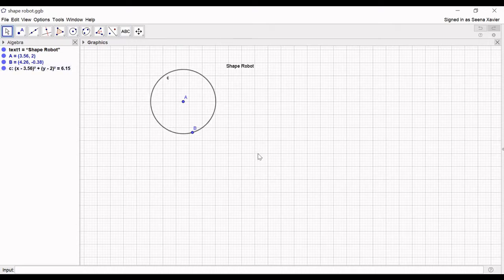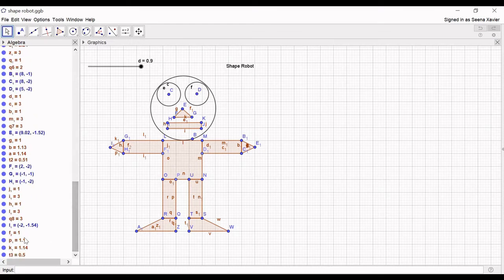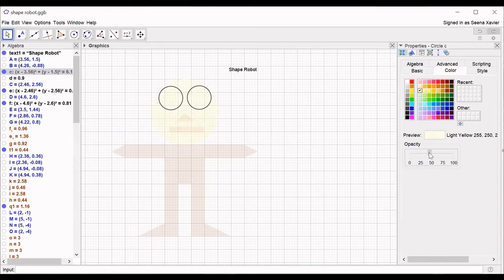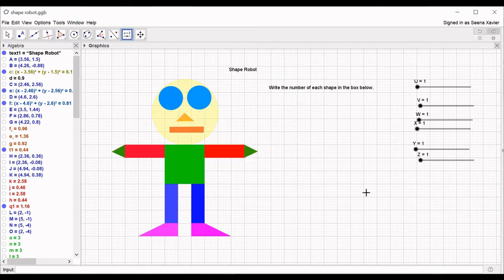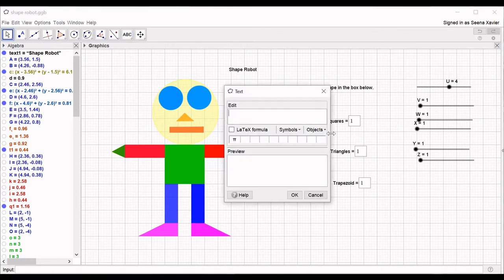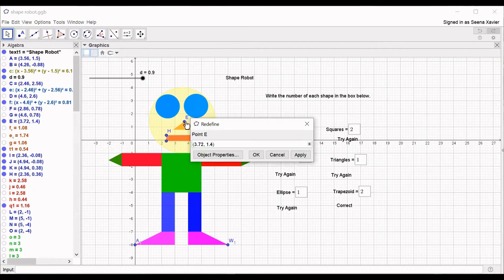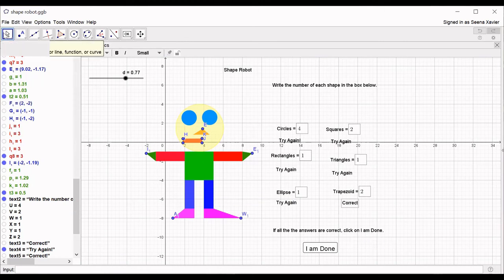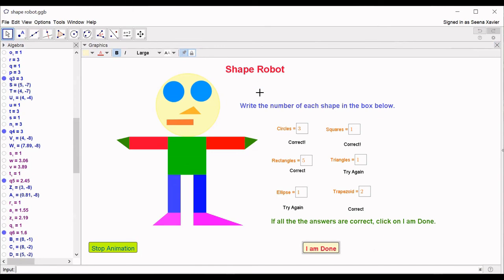Project 3:Dancing Shape Robot in GeoGebra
Here, we create a dancing mathematical shapes robot in GeoGebra.